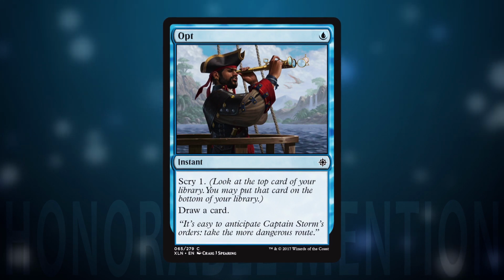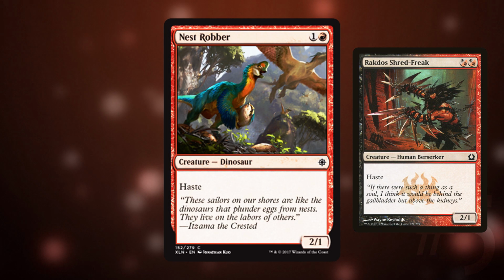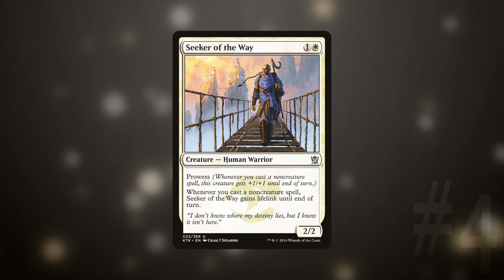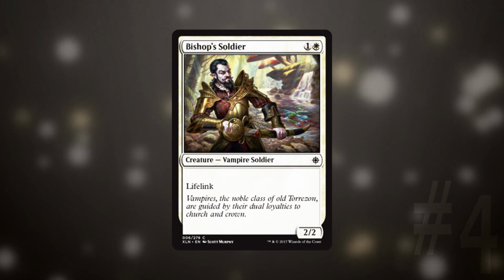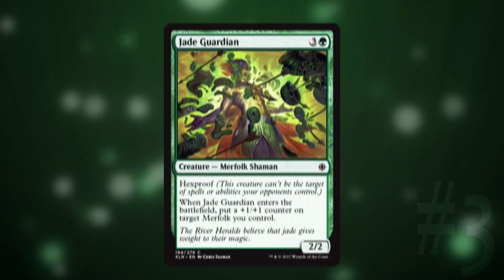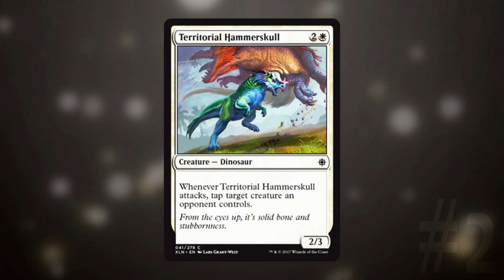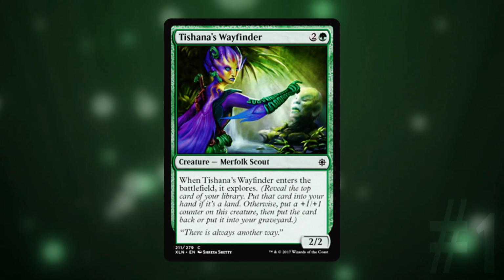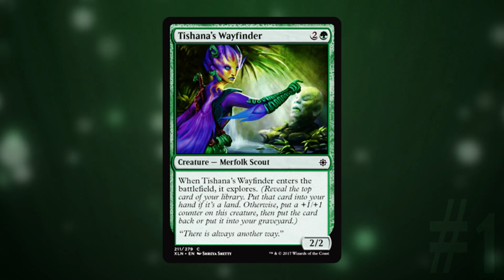Top 5 Commons From Ixalan for Pauper MTG Cube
Ixalan is almost upon us and like me I'm sure you're all wanting to know the best common cards for your MTG Cube! In this video we will take a look at my Top 5 Ixalan Common cards for pauper cubes, with a couple of honorable mentions.

Did I get the order wrong or miss anything? Always interested to see which common cards they put in their mtg pauper cubes.

To find out more and help support the Enfutown Bumpers kickstarter go